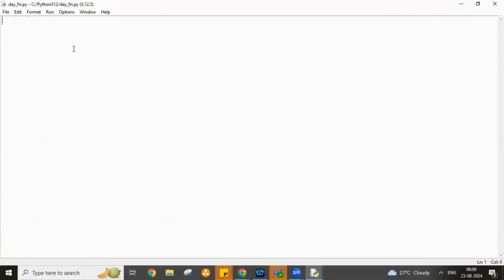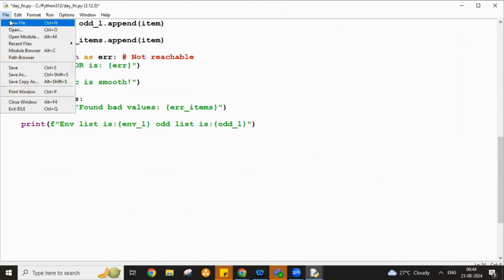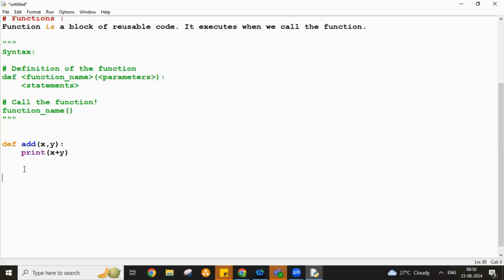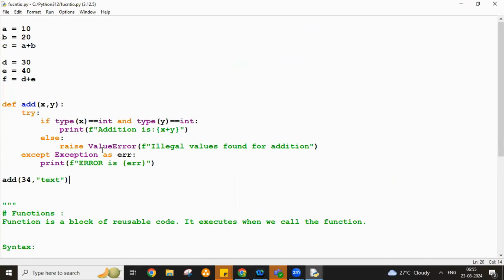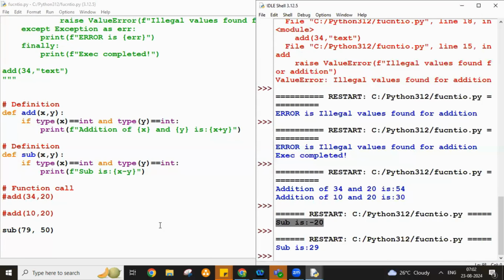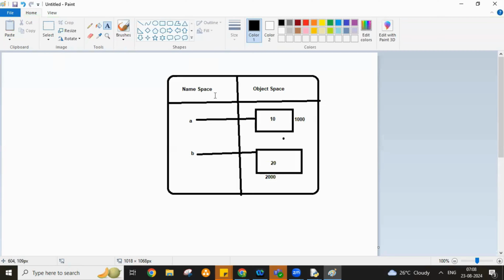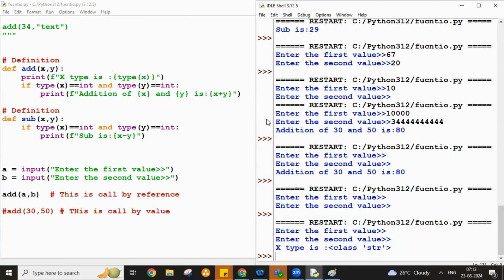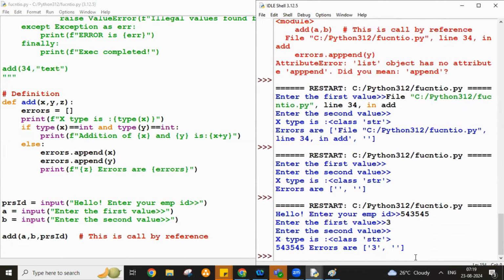Day10 Master Python Functions: Error Handling & Input Validation Made Easy! Kumar Makala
Master Python Functions: Error Handling & Input Validation Made Easy!

Welcome to this comprehensive tutorial where we dive deep into Python functions! Whether you're a beginner or looking to sharpen your coding skills, this video covers essential concepts to enhance your Python programming.

In this video, you'll learn:

How to define and use functions effectively in Python.
The importance of error handling and how to implement it using try, except, and finally blocks.
Techniques for input validation to ensure your functions handle data correctly.
Practical examples that demonstrate real-world applications of these concepts.
By the end of this tutorial, you'll have a solid understanding of Python functions, and you'll be able to write cleaner, more efficient code with proper error handling and validation.